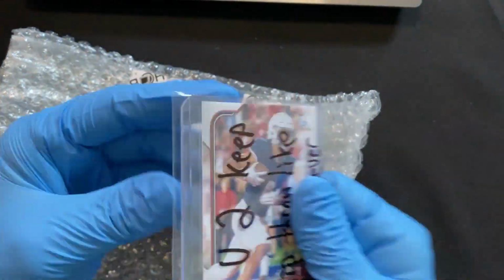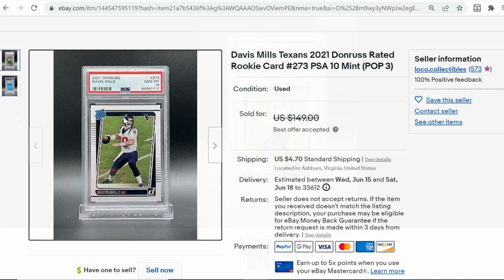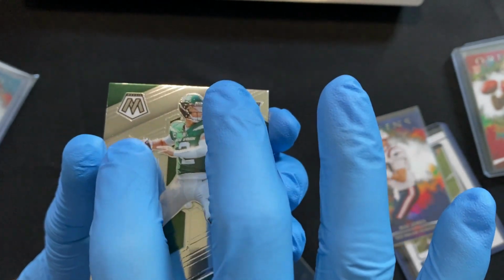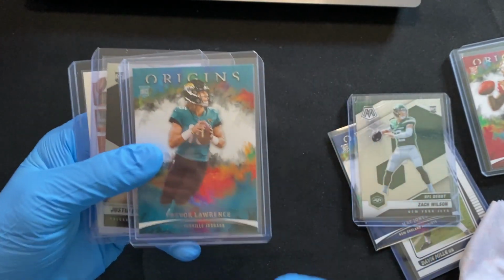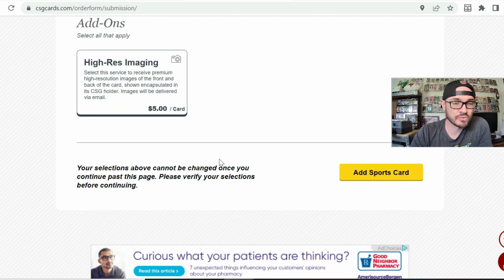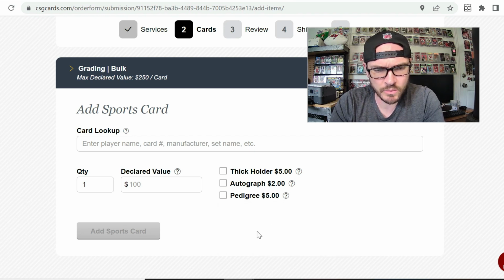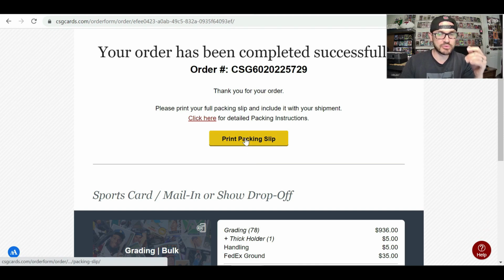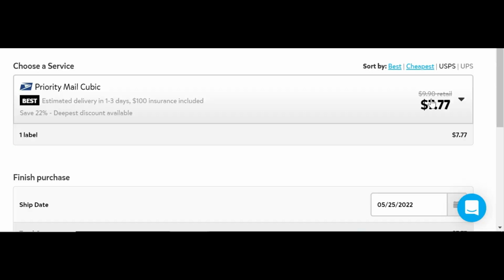How to Get Your Cards Ready For Grading 101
In this video, we go over the ENTIRE process of preparing your football cards to be graded using a company gaining ground in the sports card space: CSG. Here's how everything went before it got to their doors.

00:00 Intro
00:44 Grading Criteria
02:53 Examining Football Cards
05:40 The CSG Submission Form
10:54 CSG Payment ProTip
11:24 Packing The Cards
13:35 MY Turnaround Time

- Andy